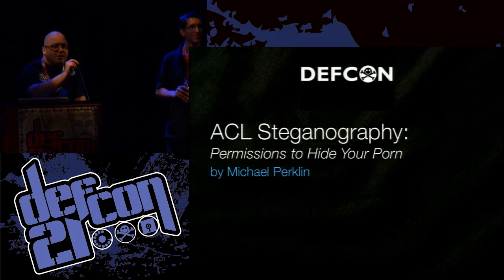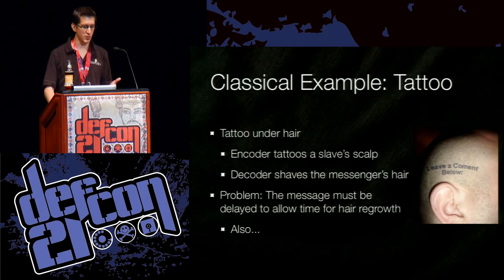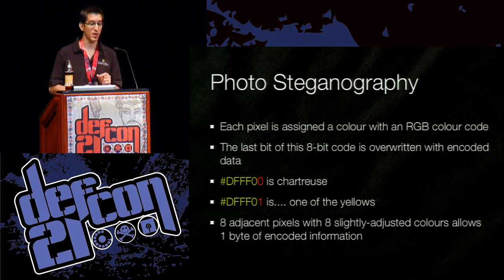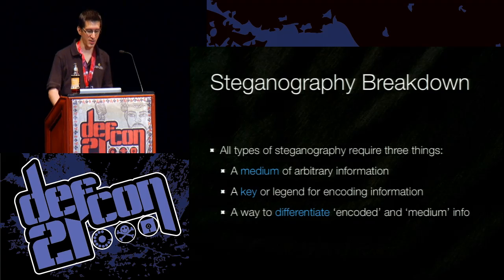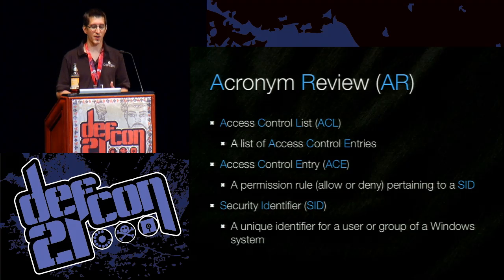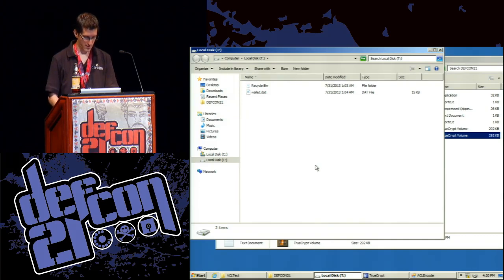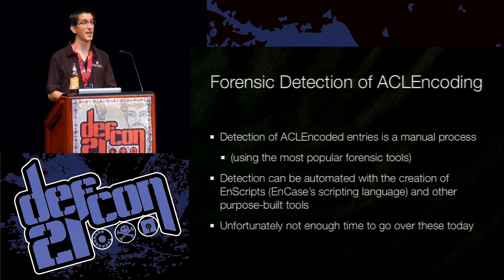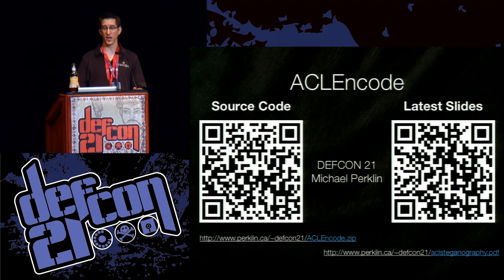DEF CON 21 - Michael Perklin - ACL Steganography Permissions to Hide Your Porn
ACL Steganography - Permissions to Hide Your Porn
MICHAEL PERKLIN SECURITY RESEARCHER

Everyone's heard the claim: Security through obscurity is no security at all. Challenging this claim is the entire field of steganography itself - the art of hiding things in plain sight. Most people know you can hide a text file inside a photograph, or embed a photograph inside an MP3. But how does this work under the hood? What's new in the stego field?

This talk will explore how various techniques employed by older steganographic tools work and will discuss a new technique developed by the speaker which embodies both data hiding and data enciphering properties by encoding data inside NTFS volumes. A new tool will be released during this talk that will allow attendees to both encode and decode data with this new scheme.

Michael Perklin (@mperklin) is currently employed as a Senior Investigator within the Corporate Investigations department of an Enterprise class telecommunications firm. Throughout his career he has performed digital-forensic examinations on over a thousand devices and has processed petabytes of information for electronic discovery. Michael has spoken at security conferences internationally about a variety of topics including digital forensics, computer security, data hiding, and anti-forensics. Michael holds numerous security-related degrees, diplomas and certifications, is a member of the High Technology Crime Investigations Association, and is an avid information security nut who loves learning about new ways to break things.